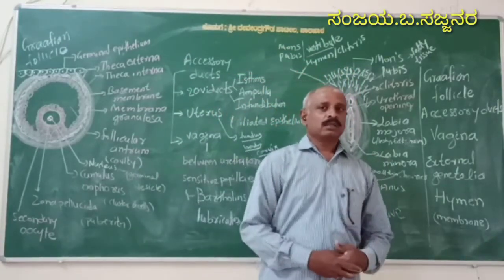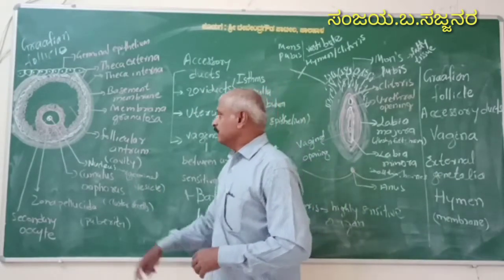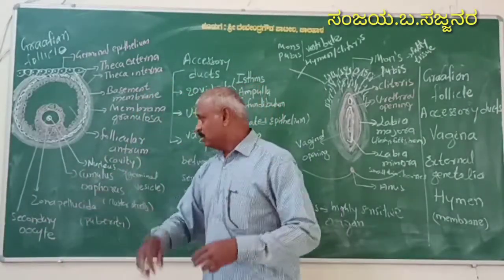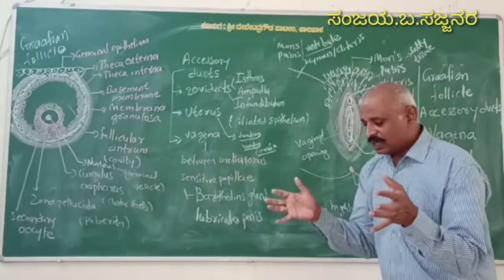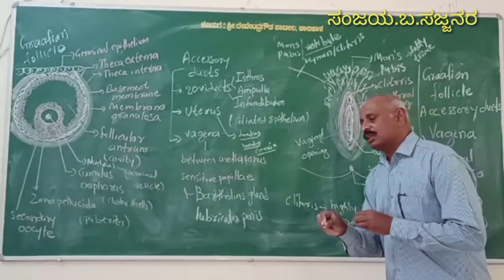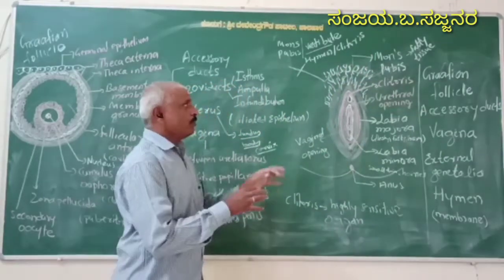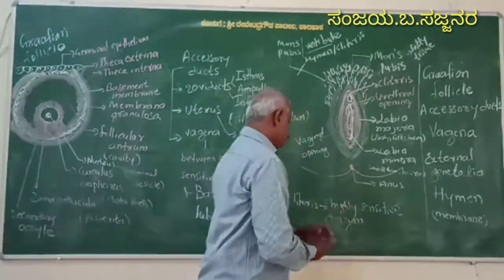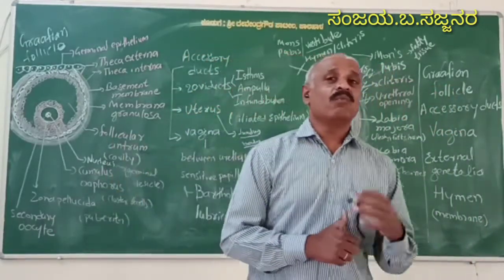Graafian follicle and external genetalia of female puc2 CH_3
Humans reproduction 5